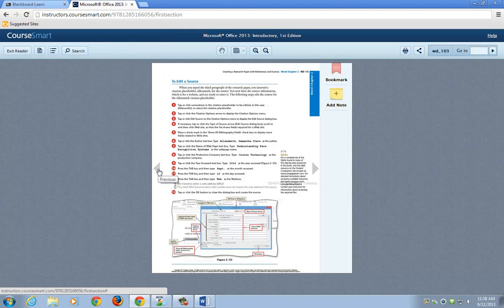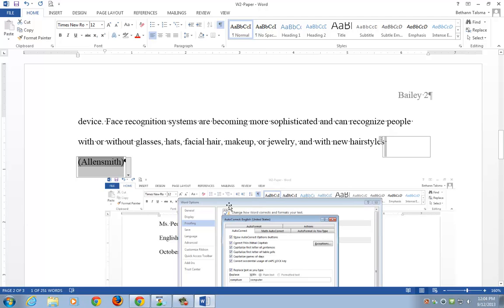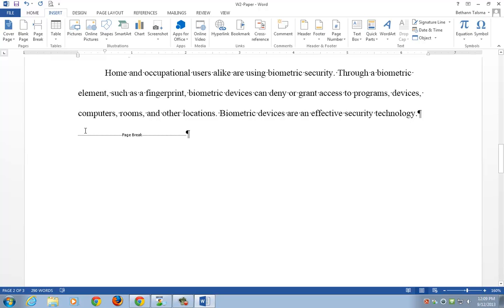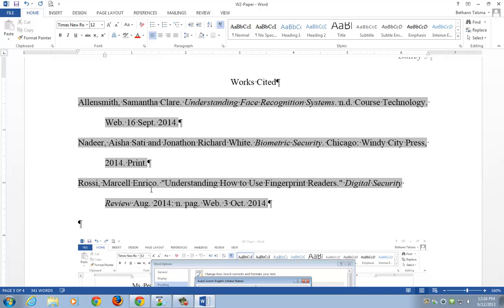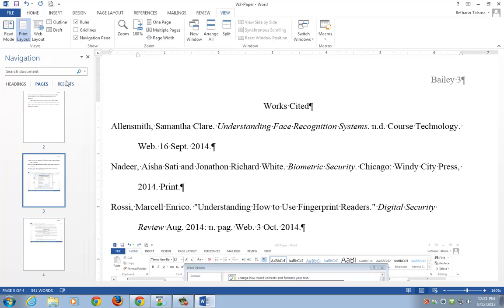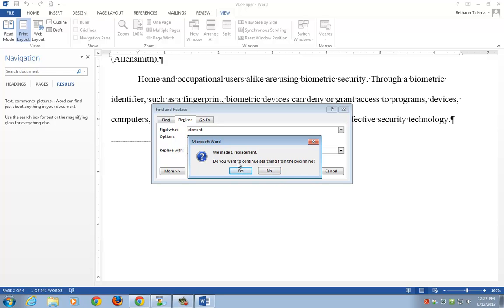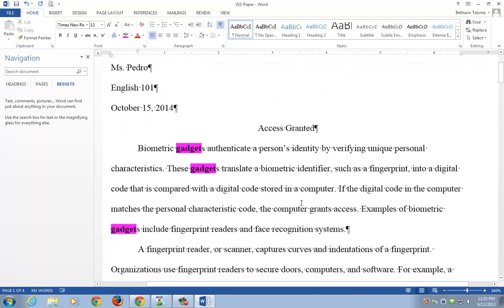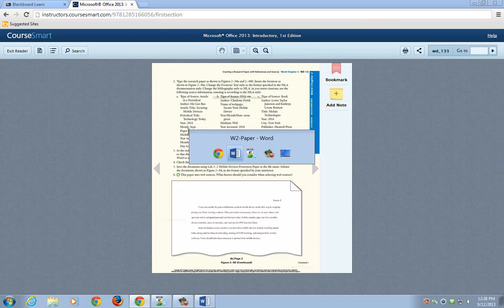BA 145 - "Word 2-13 Page 103 to End" (Talsma)